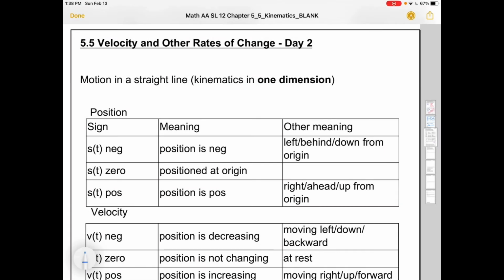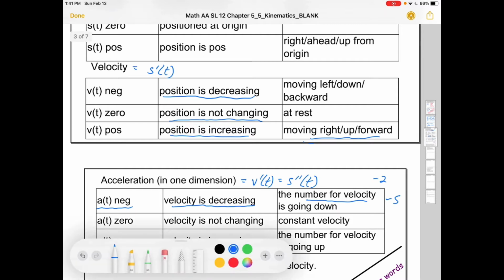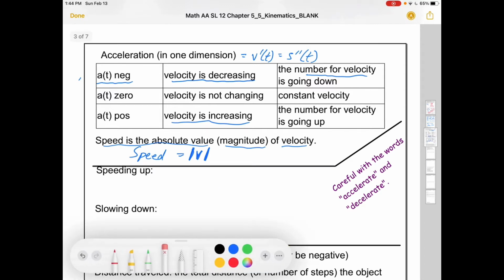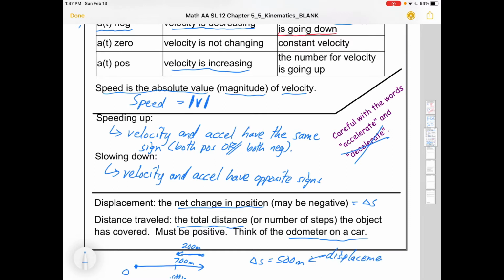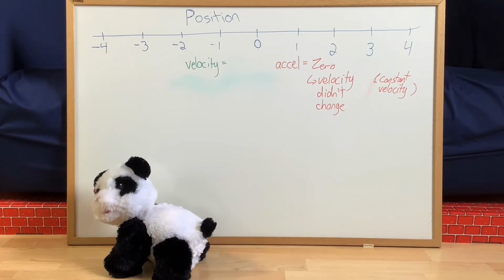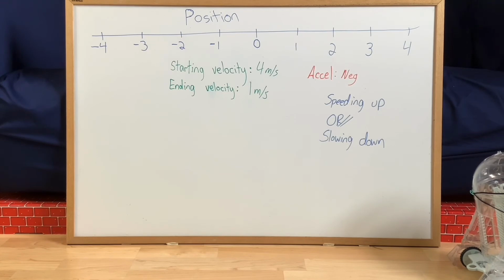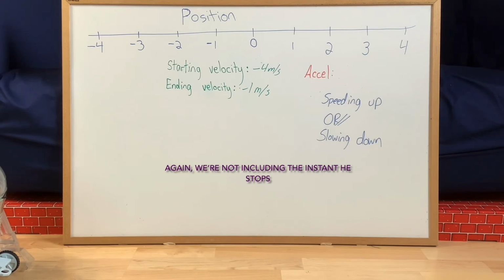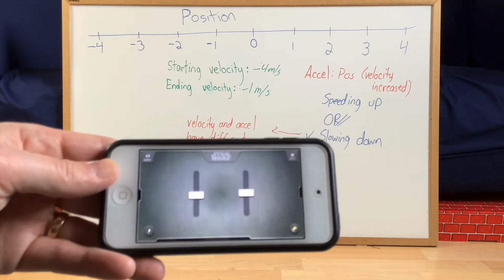Math 611B: 3.4 Kinematics and Other Rates of Change (2 of 4)